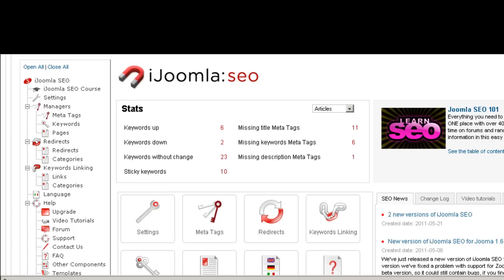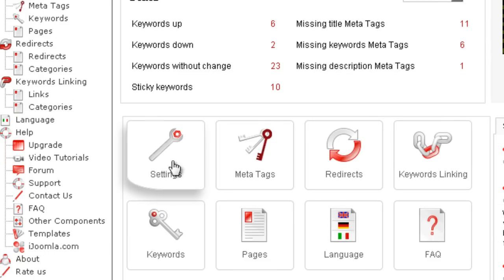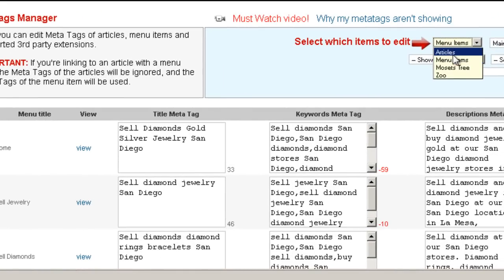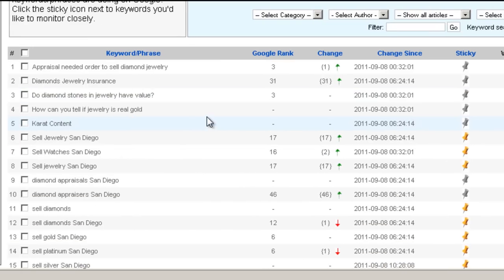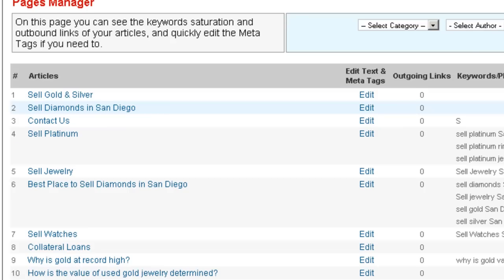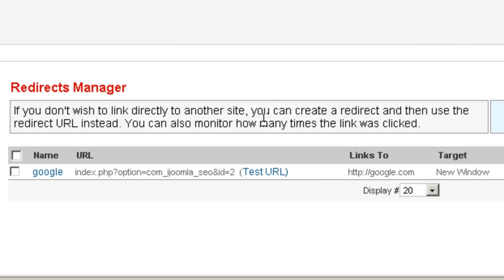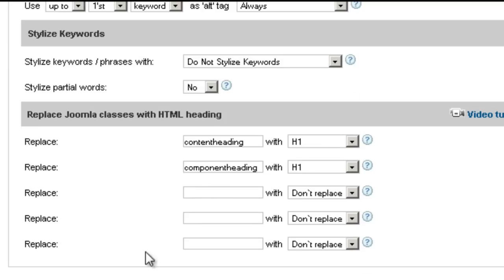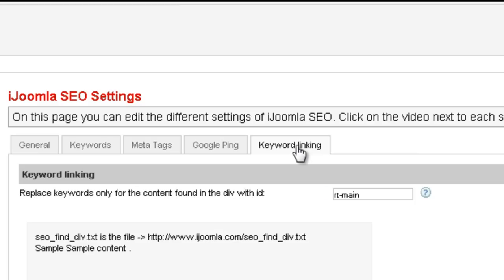SEO for Joomla - Joomla SEO Plugin - iJoomla SEO Overview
SEO for Joomla Plugin that will save you 95% of the time that Joomla SEO can suck out of an otherwise productive week, and your time is just too valuable to waste playing with tags and keywords.